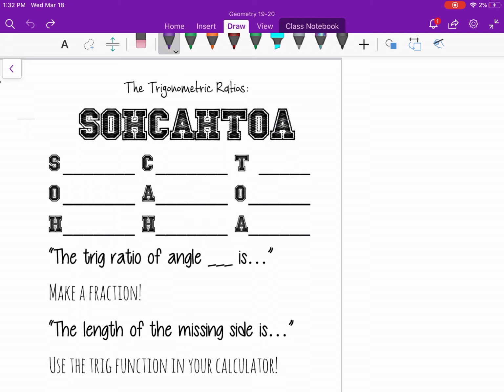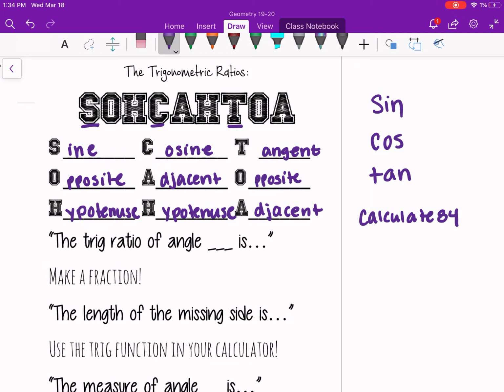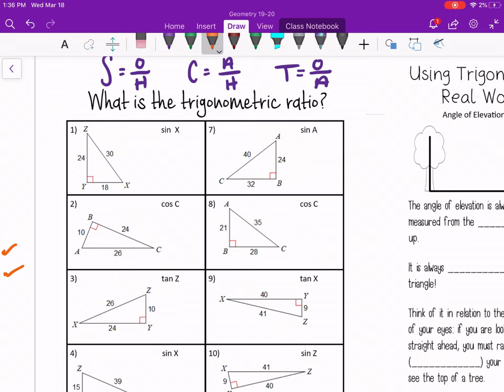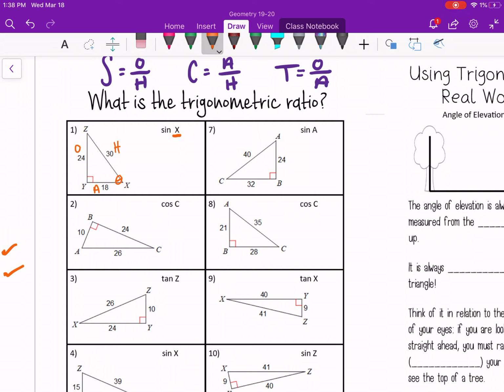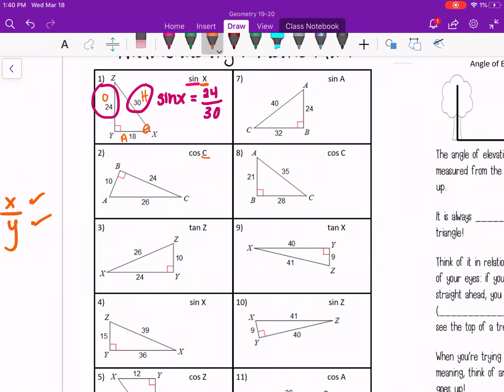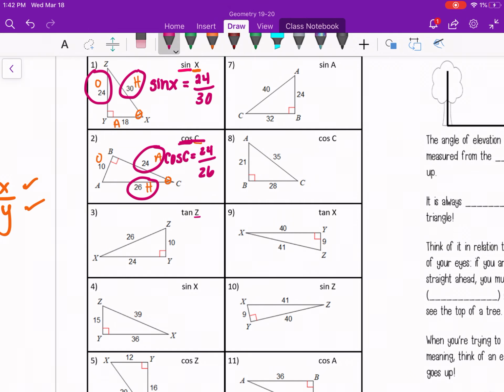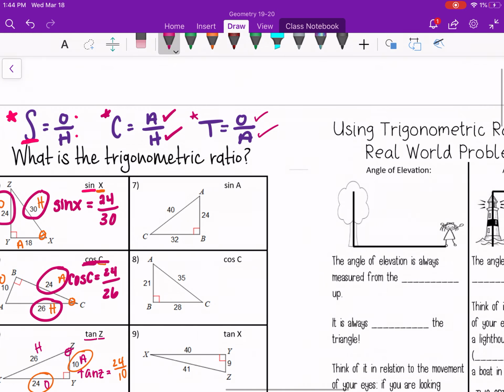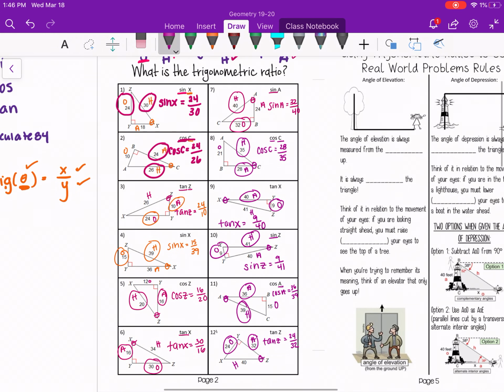NTI Lesson Trigonometry Ratios